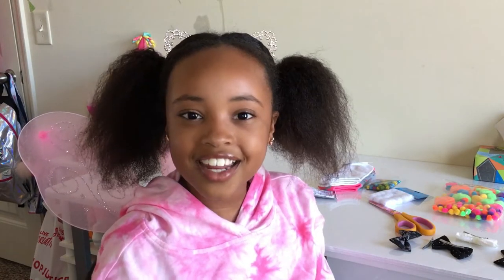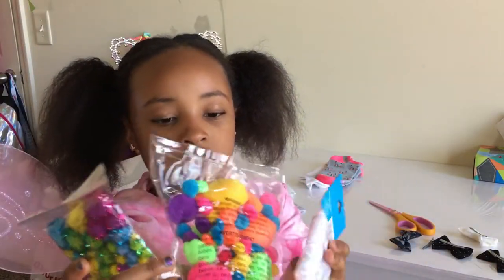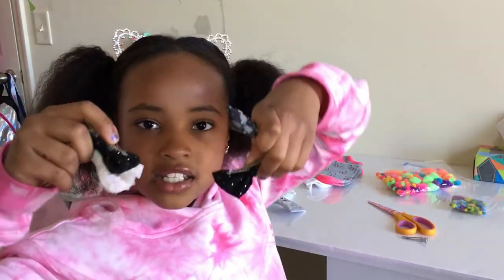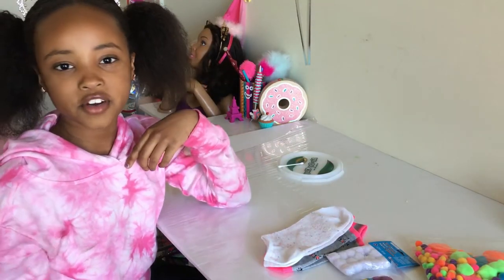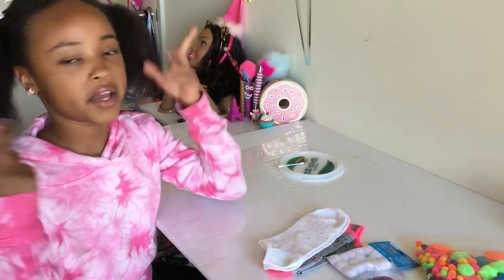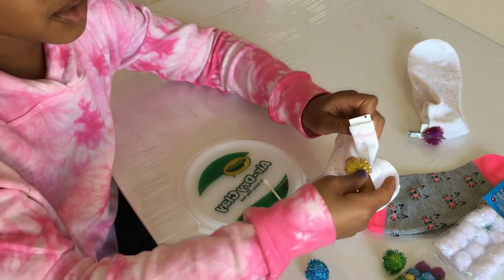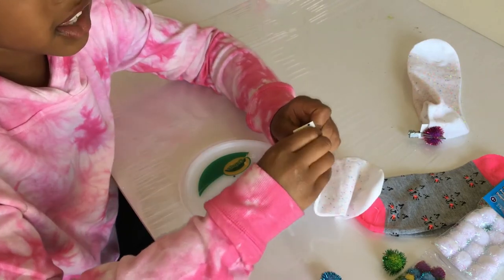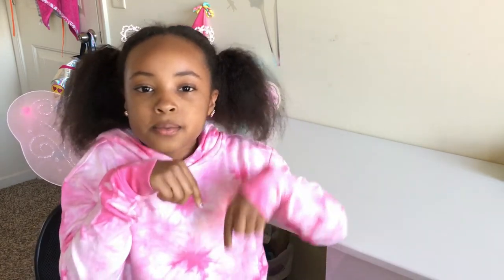DIY POMPOM SOCKS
Hello everyone! welcome to Akiley's Style! Today, we are going to be making DIY POM POM socks! these pompom socks are so easy to make, you only need socks, glue, and pompoms! I hope that you like this video! :)